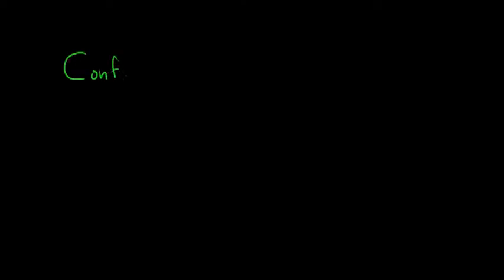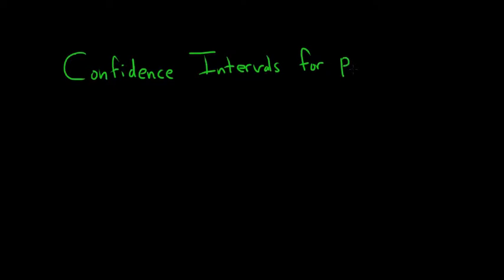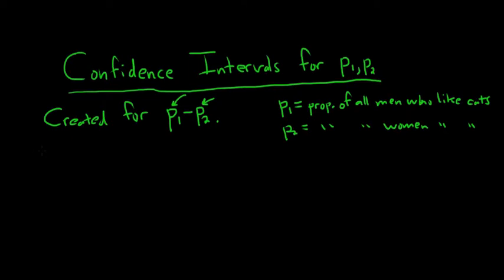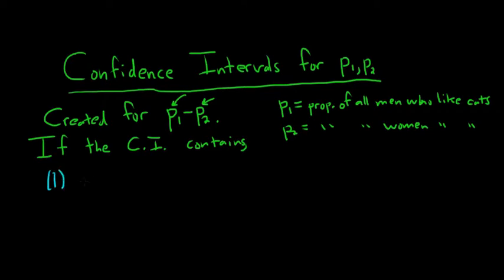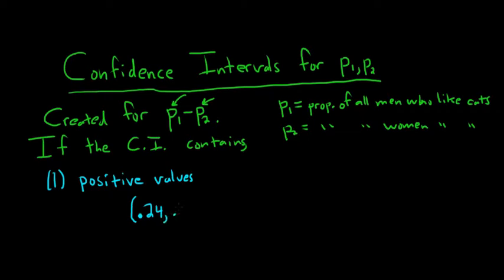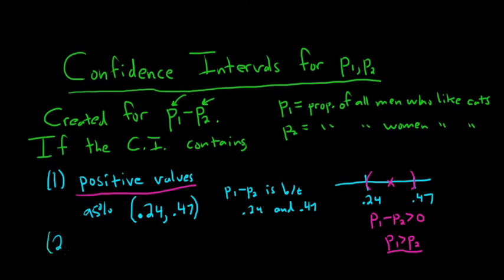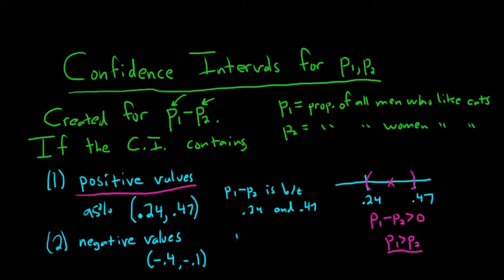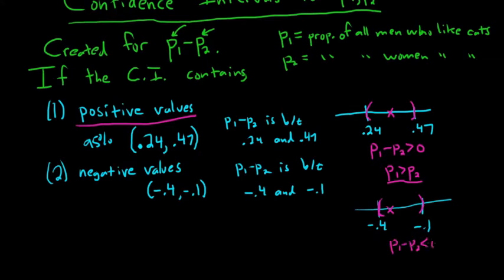How to Interpret Confidence Intervals for Two Proportions